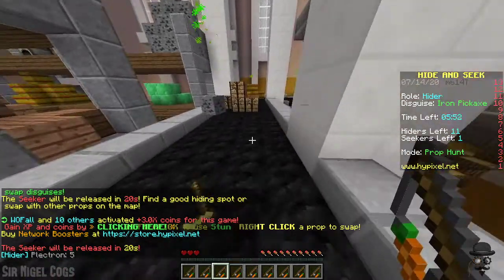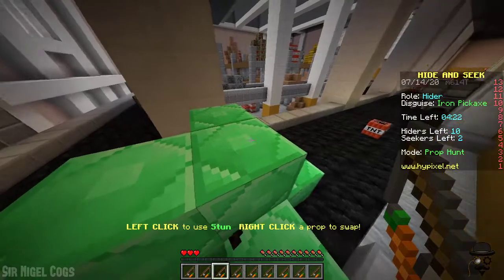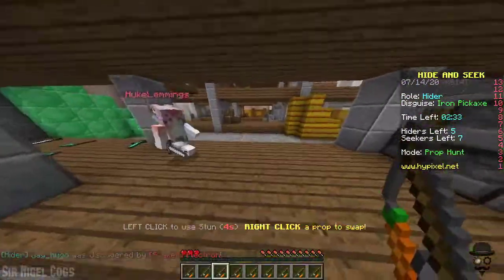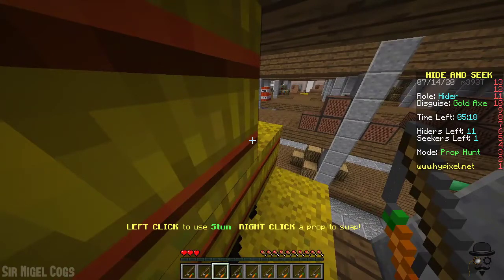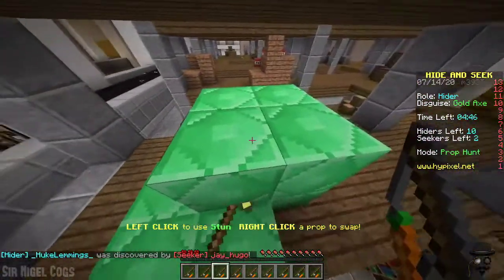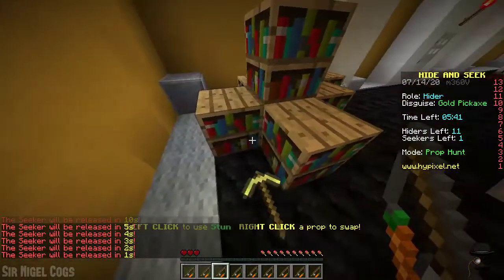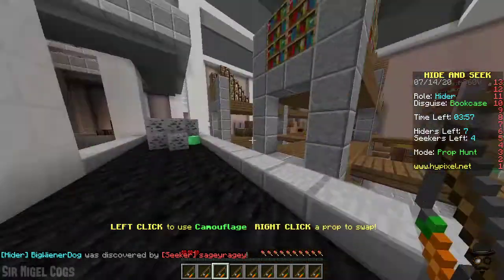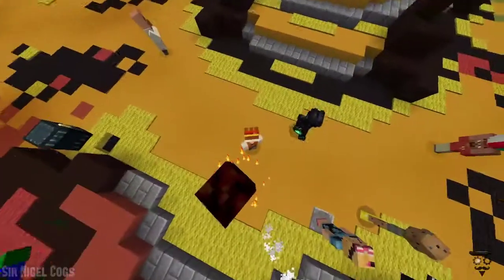Hiding and Seeking - Hypixel Minecraft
A few little games of Hide and Seek on the Hypixel Minecraft server.